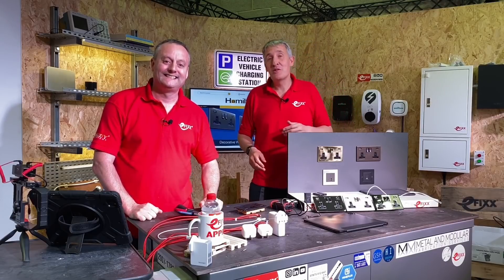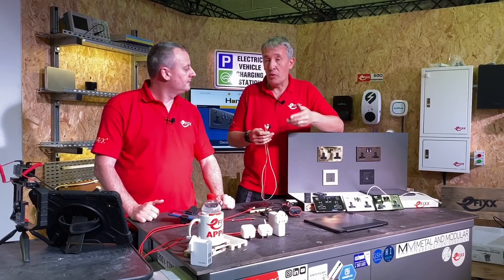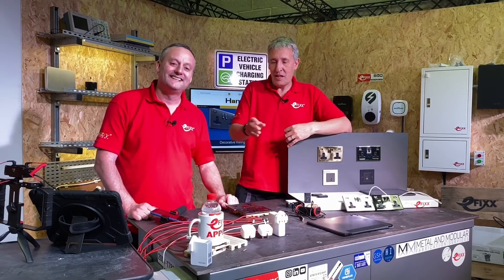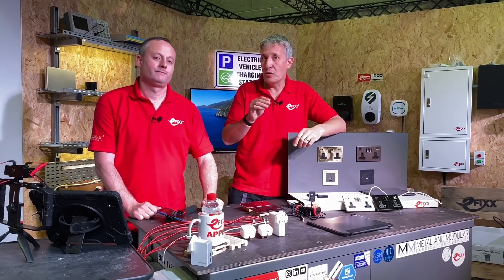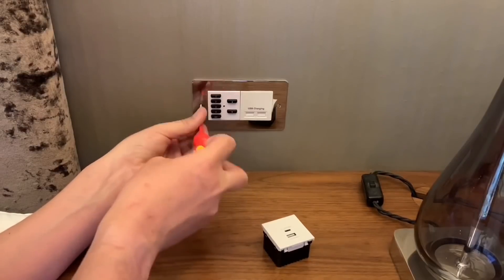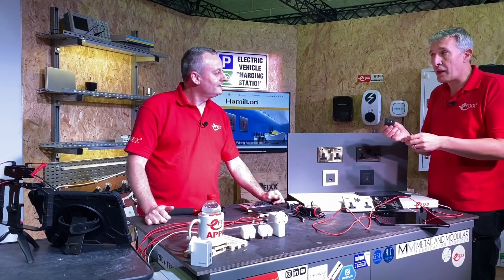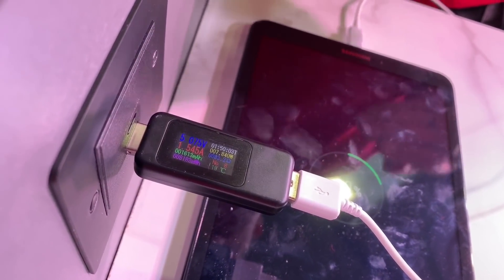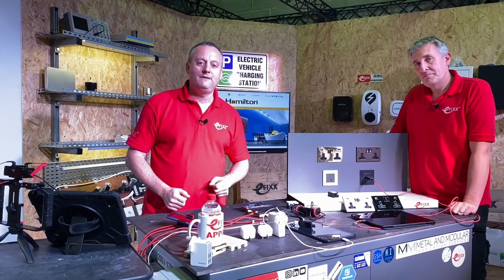Which type of USB charging socket should you fit for faster charging?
EU regulations are changing - stay ahead of the curve when choosing a USB charger socket.

Socket outlets with integral USB chargers are popular within electrical installations. Popularity is set to increase as battery-powered devices no longer include a block plug-in charger. Customers are also demanding faster charging for an increasing array of devices supplied with USB C charging sockets.

In this video, we explore 13A USB charging sockets and a Euro Module charging solution which supports Quick Charge and Power Delivery charging.

🕐 TIMESTAMPS 🕕
00:00 What do customers want?
00:38 Chargers supplied with battery devices are being phased out.
01:34 USB C the standard soon.
02:20 USB A still around for legacy devices
02:52 How much power can a 13A socket with USB supply
04:20 Fast charging with 13A USB sockets
04:58 High power Euromodule USB Chargers
05:39 Support Quick Charge and Power Delivery modes
05:54 Power delivery mode in operation
06:50 Euro modules enable installation future-proofing.
07:36 Capable of charging USB C laptops
08:45 USB sockets to support a tablet charging
10:00 iPad Pro charging
11:00 Are dedicated charger circuits an idea for electrical installations?

USB Power, voltage and current meters used in this video
USB C

📝 APPRENTICE HUB
SOCIAL
✅ INSTAGRAM - See our behind the scenes action.